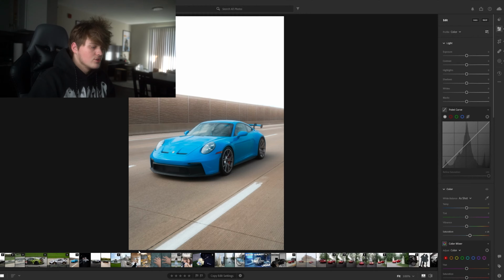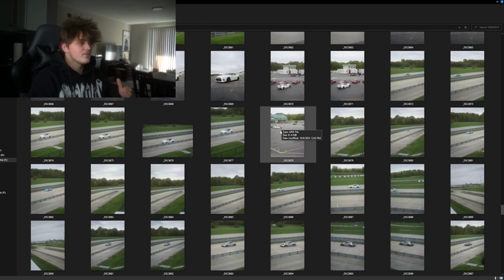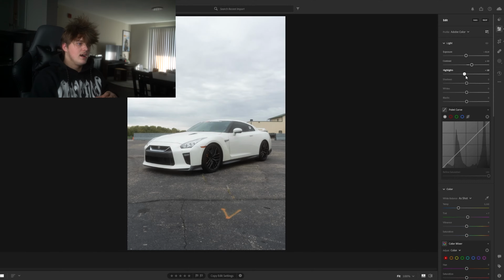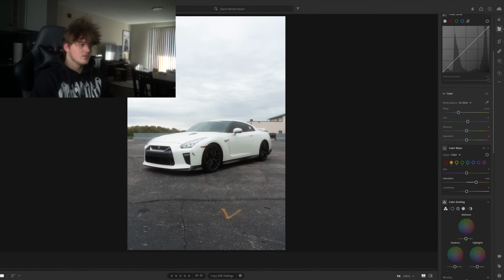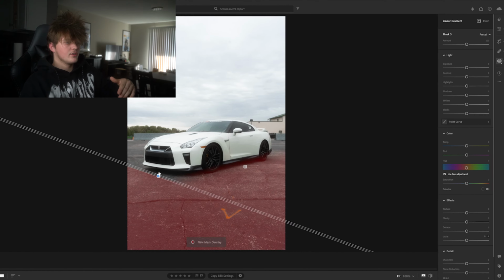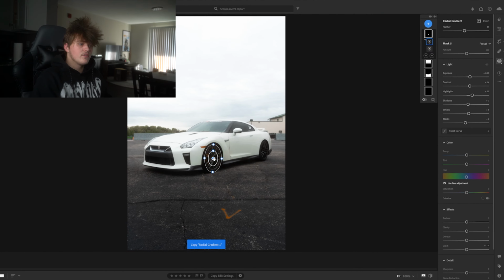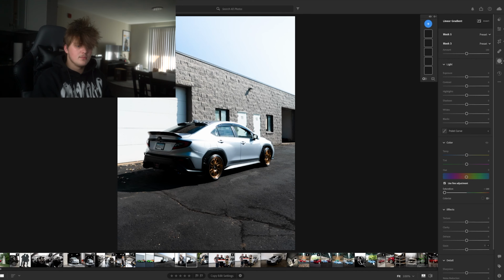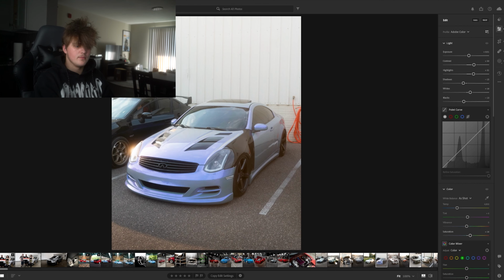How to edit Car Photography ( Lightroom & Photoshop )